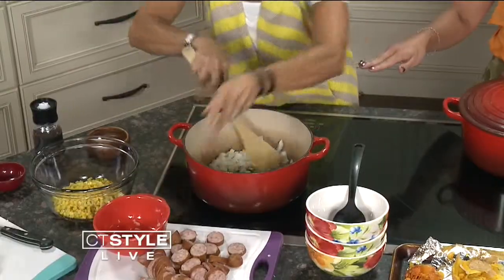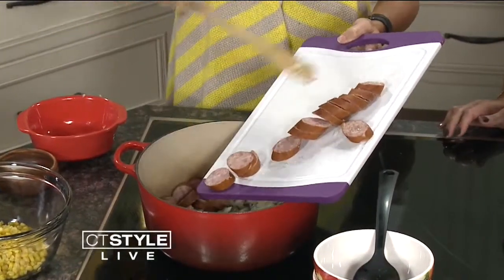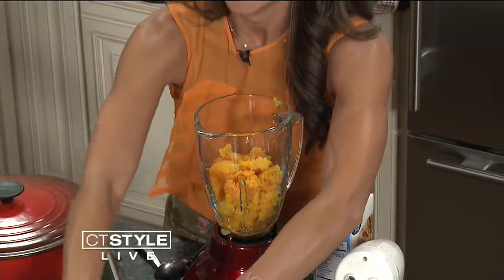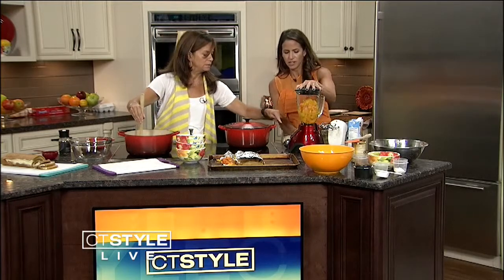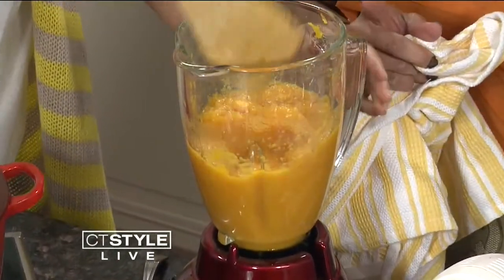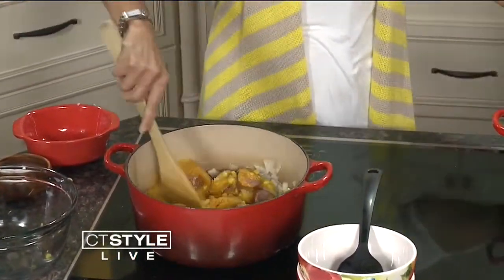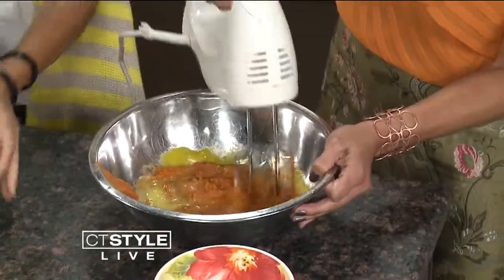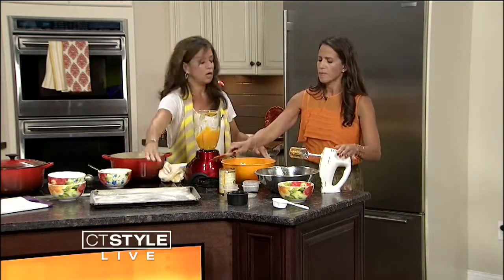In the Bender Kitchen: Fall Favorites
Marysol's sister, Melisa Didio joined Marysol in the Bender Kitchen to share two of her fall favorites.